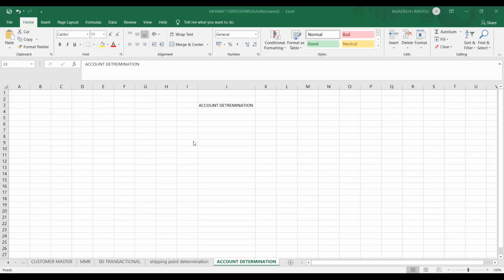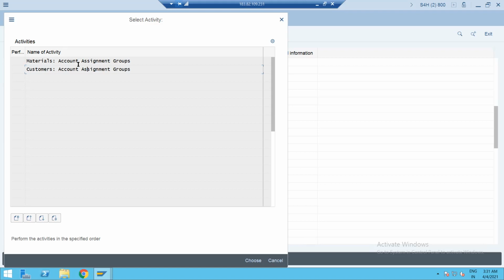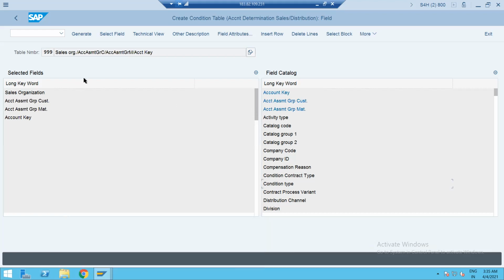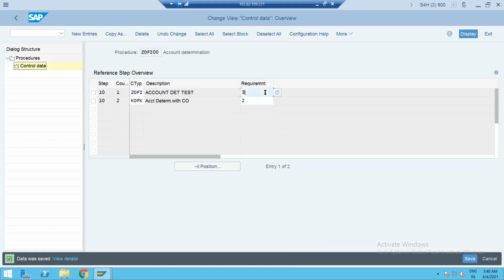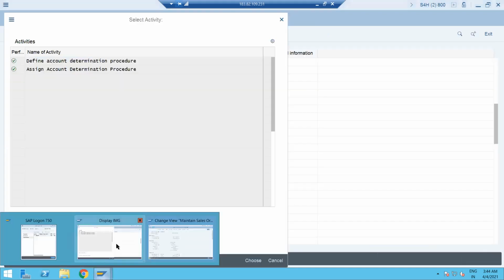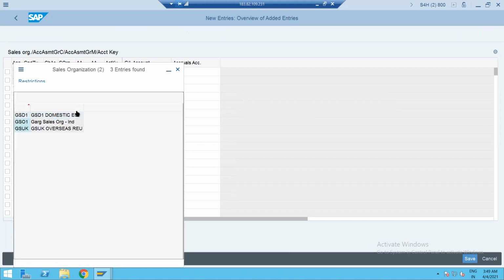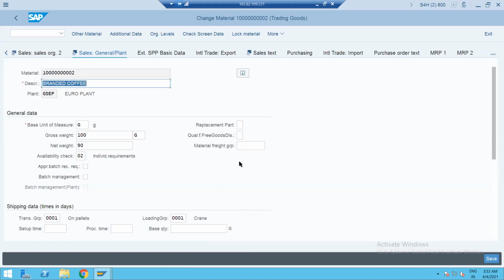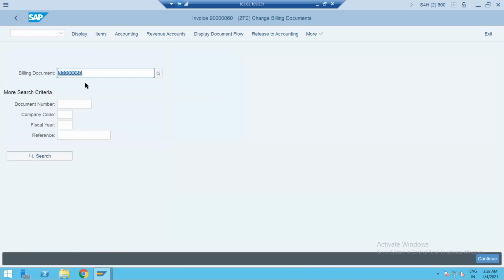SAP SD ACCOUNT DETERMINATION IN S4 HANA